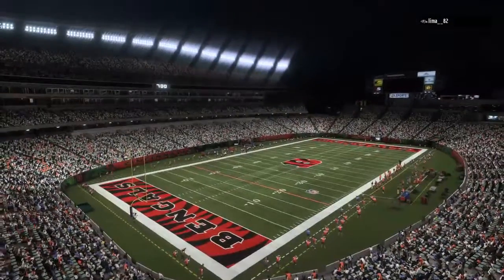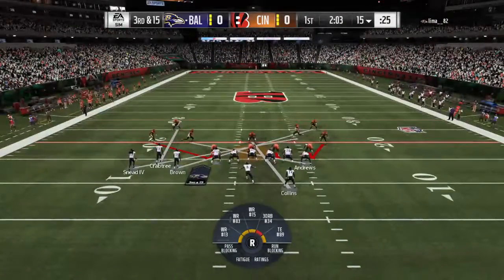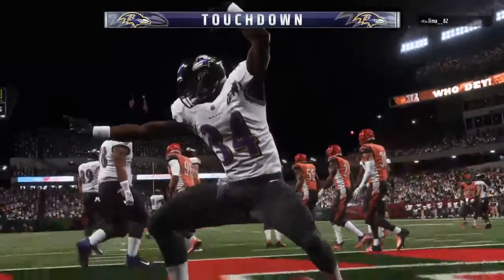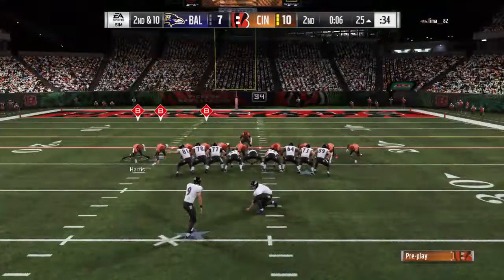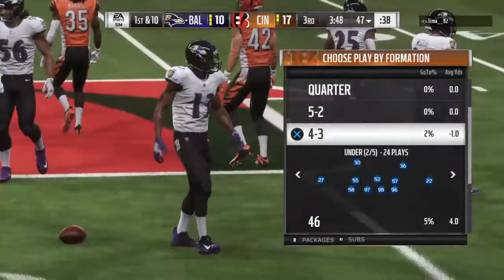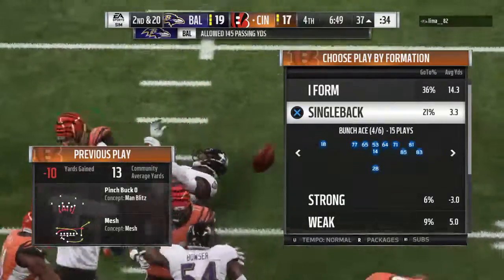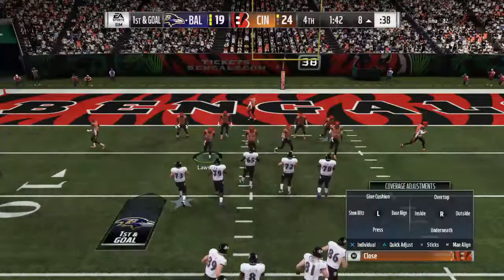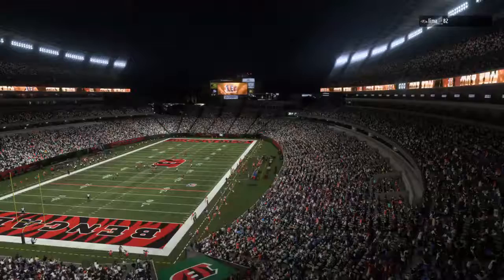MrHollywoodHavoc's Live PS4 Broadcast